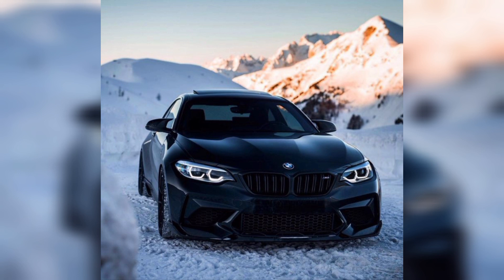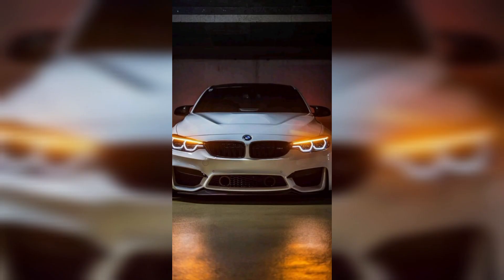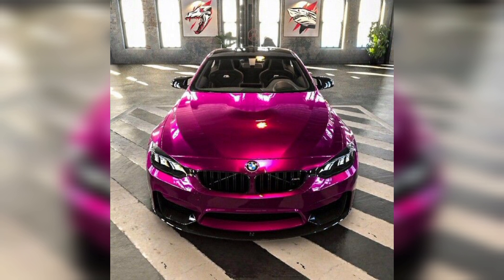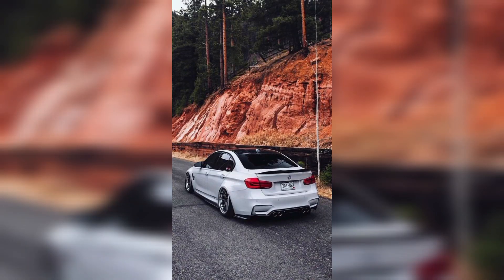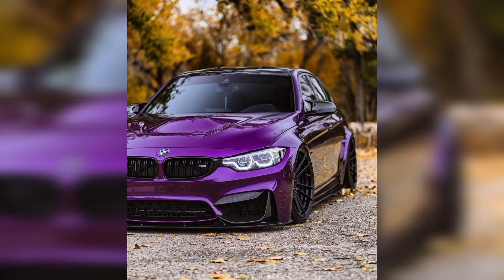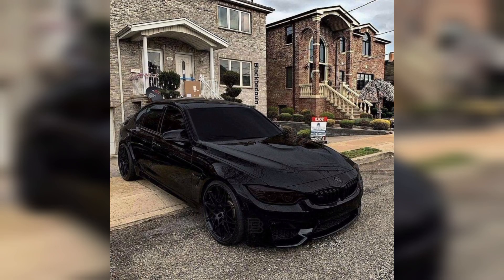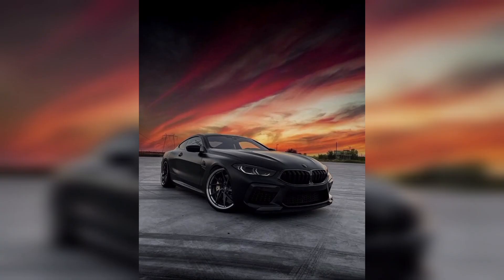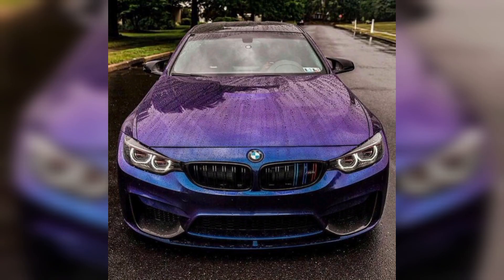New 2022 BMW M3, M5 Competition, Price 0-60mph, 1/4 mile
hi guys in this video we are showing you most beautiful and expensive BMW M3, this is car is fastest car in all over the world also BMW providing unique and new features. it's has high quantity exterior and interior, BMW M3 market price is $75,739. if you in this video we are showing you new dozens of BMW models.  if you like our videos do like subscribe our channel